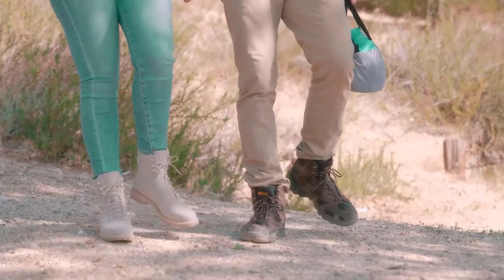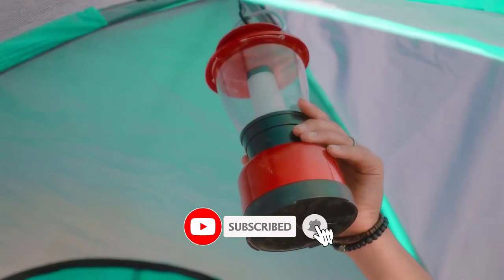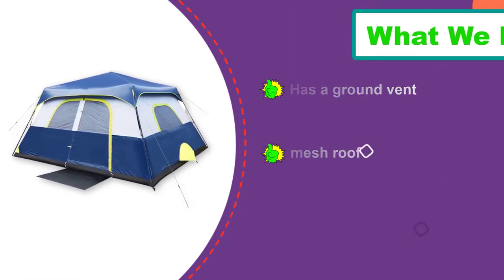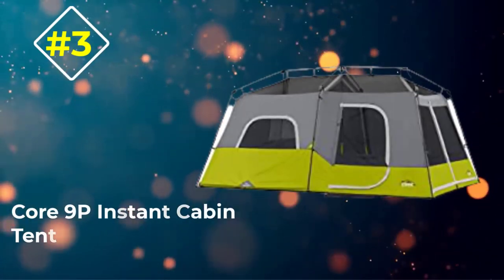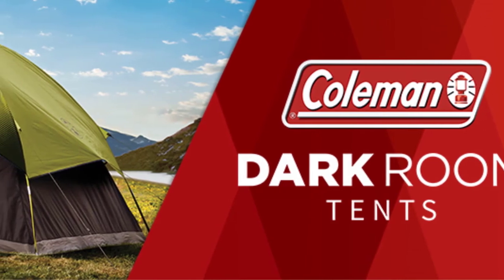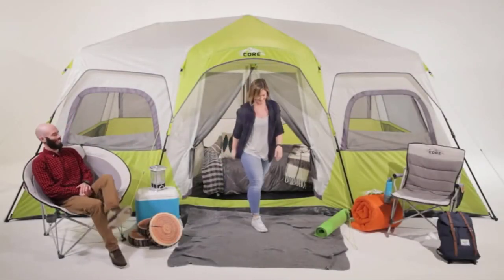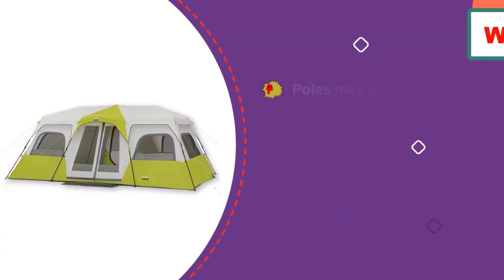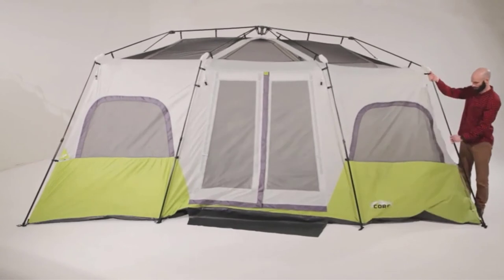✅ Top 5:⛺ BEST Cabin Tents In 2025 [ Best Tents For Camping ]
⛺In this video we are going to be checking out the best 5 Cabin Tents   Links in below to pick the Best Cabin Tents .

1.CORE 12-person Instant Cabin Tent ✅
✓ Amazon Price
2.Coleman Cabin Tent with Instant Setup✅
✓ Amazon Prices
3.Core 9P Instant Cabin Tent✅
✓ Amazon Prices
4.Coleman Cabin Tent ✅
✓ Amazon Prices
5.OT QOMOTOP Pop Up  Cabin Tent✅
✓ Amazon Prices

⛺ All above  Best Cabin Tents  in 2022 links are Applicable in USA, Canada, UK & Europe ⛺
➤ Don't forget to: